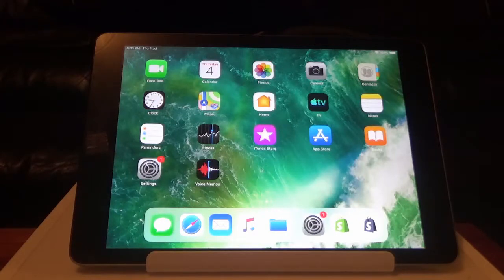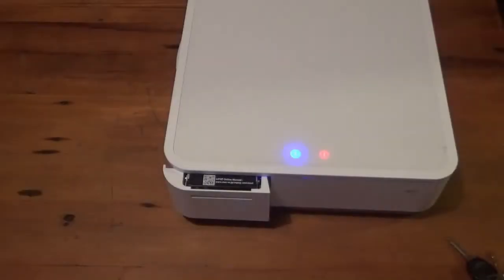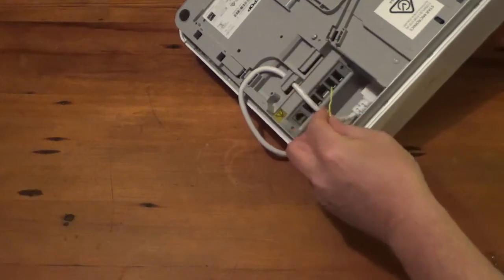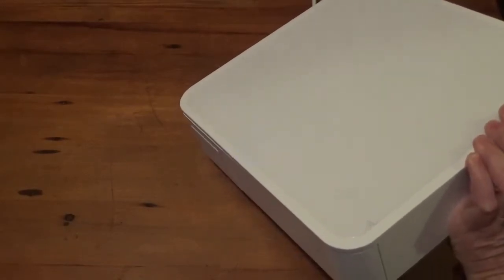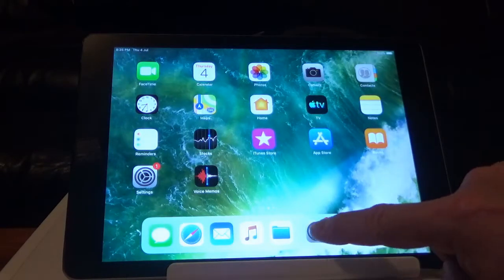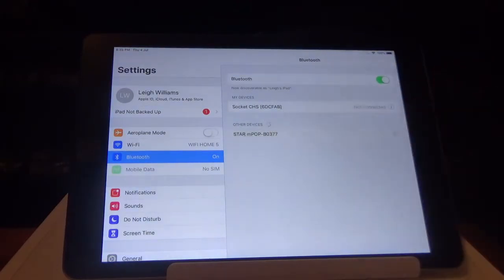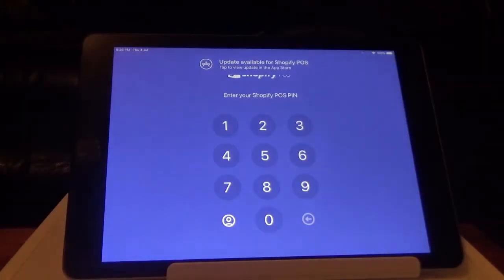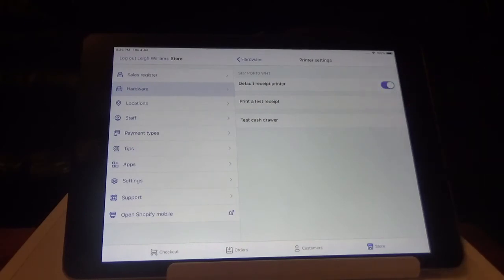Star mpop bluetooth reset procedure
How to reset the Star mPop when you are having bluetooth connection issues with your ipad in Shopify POS and Vend POS